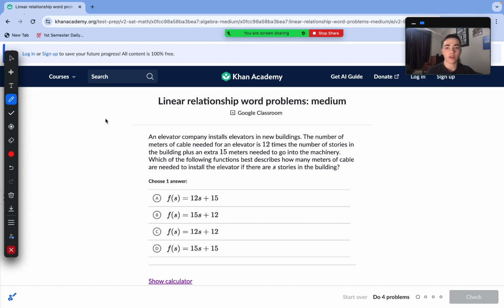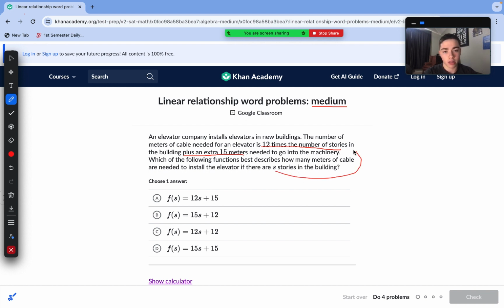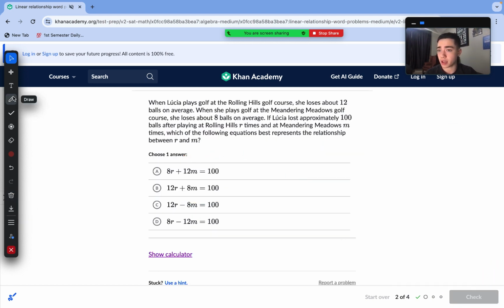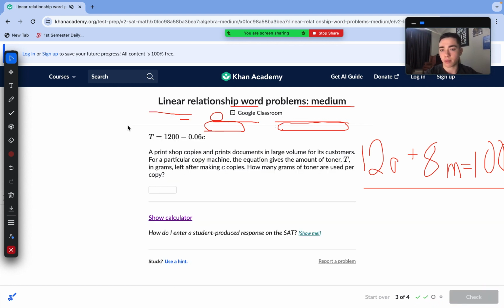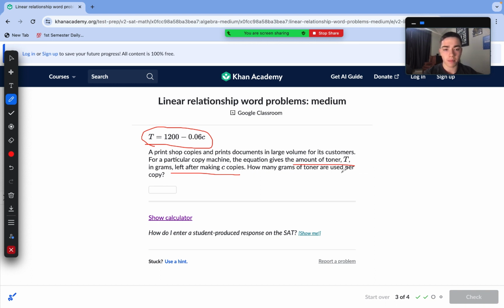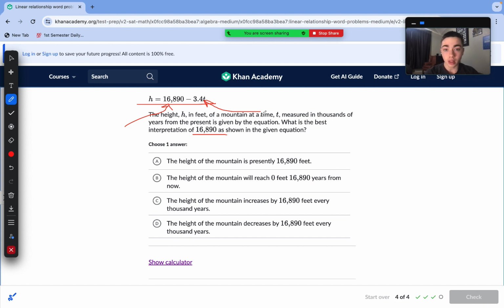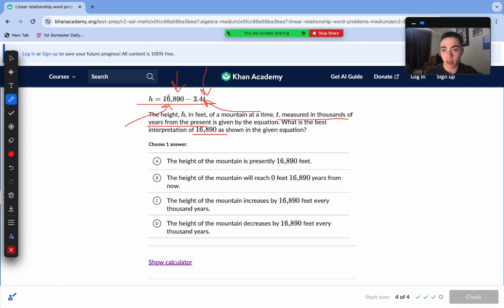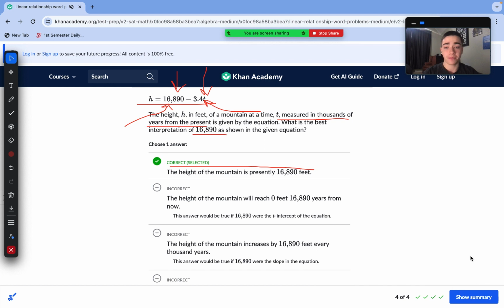Medium SAT Math: Linear Relationship Word Problems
Welcome back to another video! Today we go over the medium difficulty level of the Linear Relationship Word Problems skill in the Khan Academy SAT Math Digital Prep.